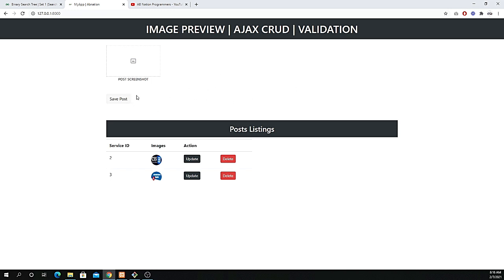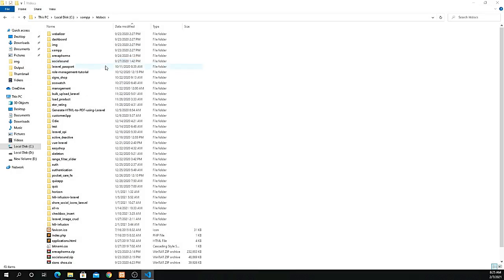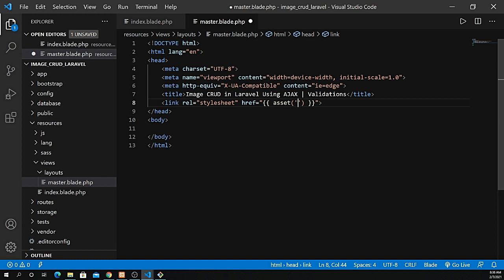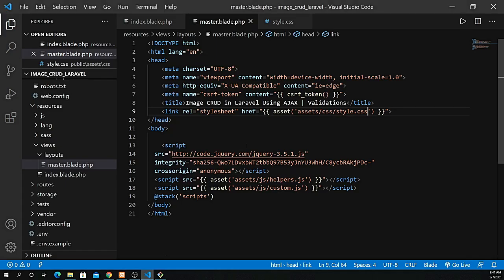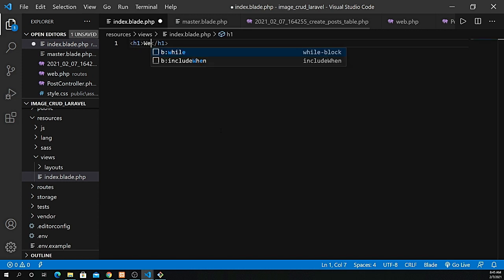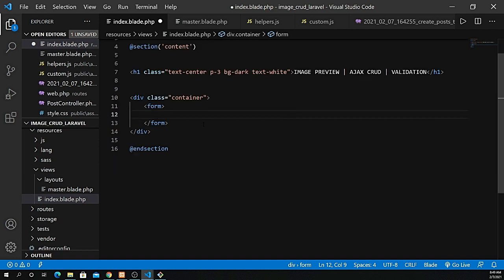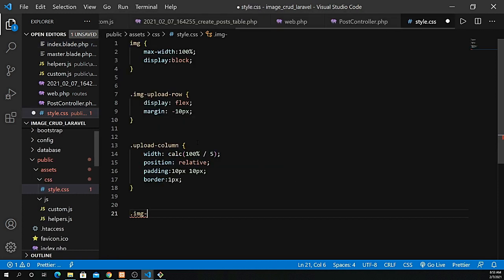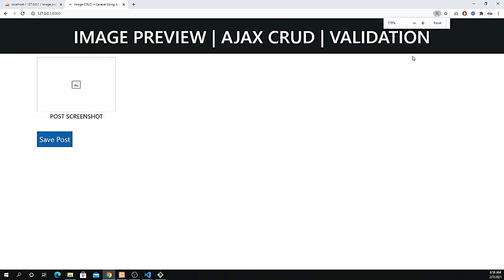Image CRUD in Laravel 8 using AJAX | Part 1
In this video you will learn about how to CREATE, READ, UPDATE, DELETE image using AJAX. We also have add validations to upload image otherwise it will show message to upload image. We also have use onload method to show preview image. We can save image to database and create a folder to save images inside the folder.
We have created master file for setting up the layouts of our Laravel application.  We have use sweet alert to show response on the browser.